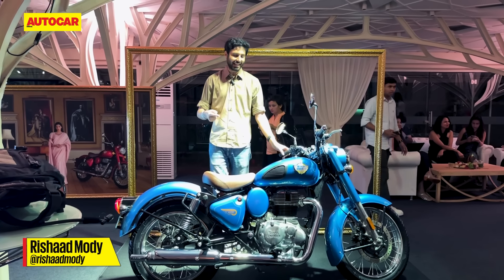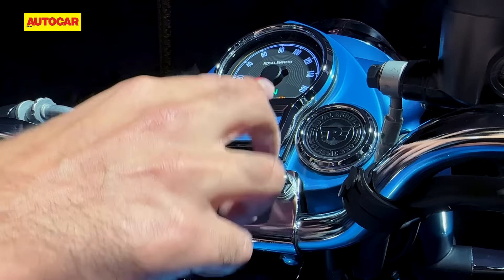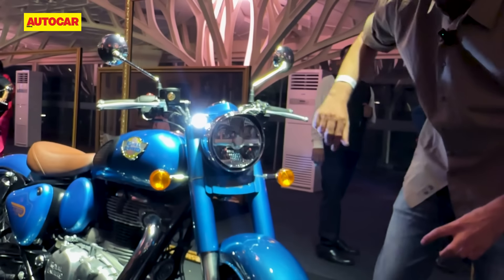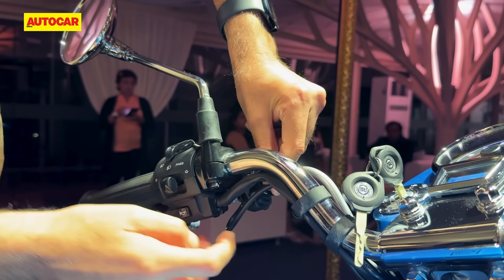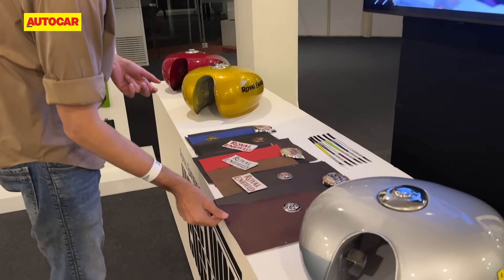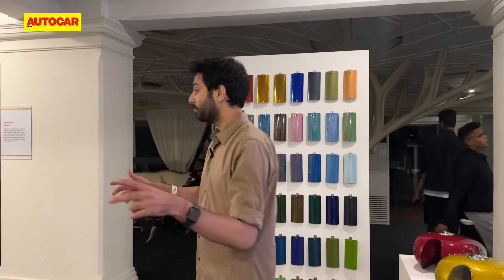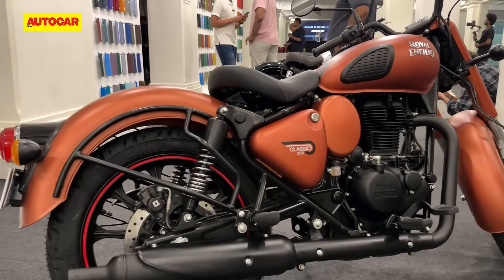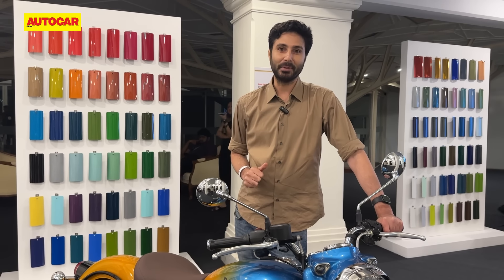2024 Royal Enfield Classic 350 - New colors, customisations, features | Walkaround | Autocar India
It's been three years since Royal Enfield introduced the all-new J-platform version of their most important motorcycle, the Classic 350. The company has now revealed an updated version, which brings in a few more features and multiple new colours. Rishaad Mody tells you more.